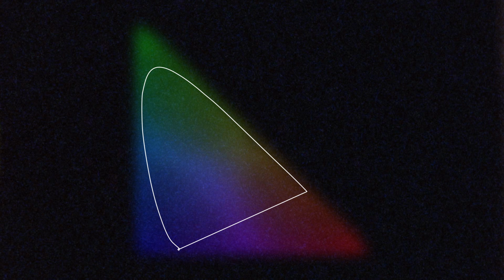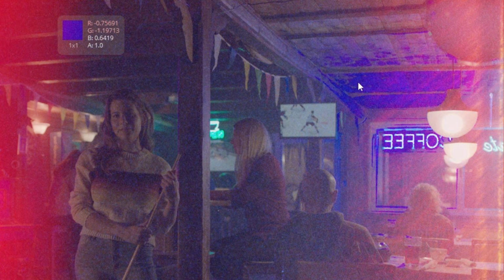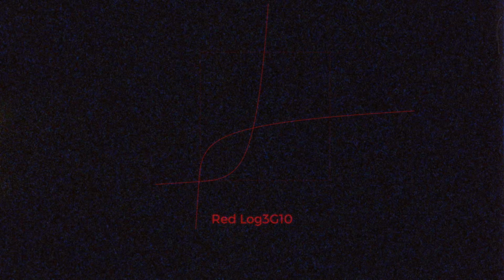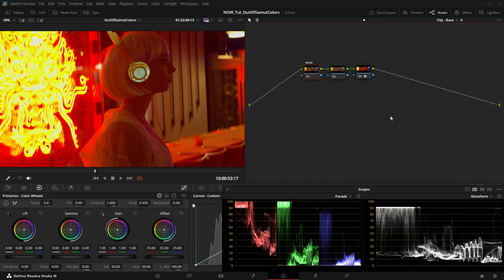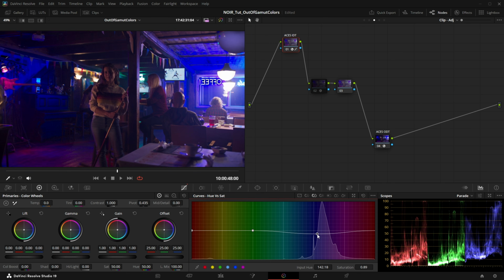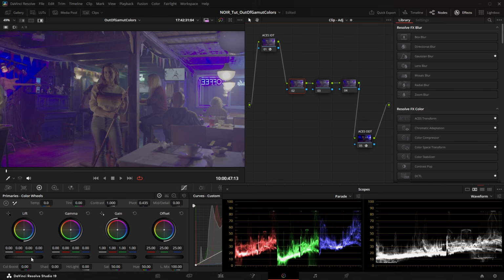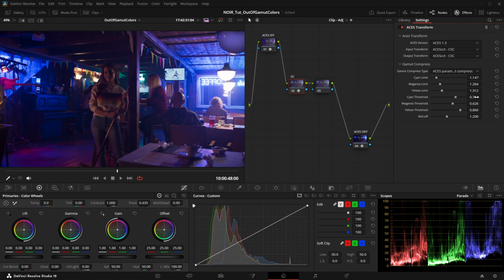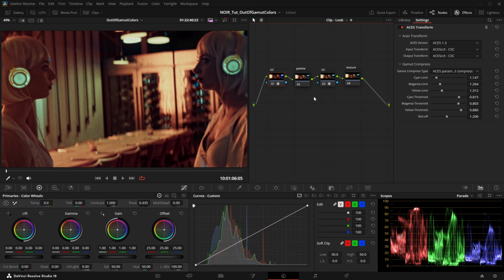Why your concert footage looks bad! (UGLY HIGHLIGHTS!)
Whenever there is a neon light in the frame, be it emergency lights, neon signs or car lights, there is always a problem making it look good. In this video we go through what that is, where it comes from and how to treat these colors.

Chapters:
00:00 Intro
00:09 What is a gamut?
01:59 Why are colors outside of a gamut?
03:45 Why are these colors problematic?
05:16 How to fix out of gamut colors